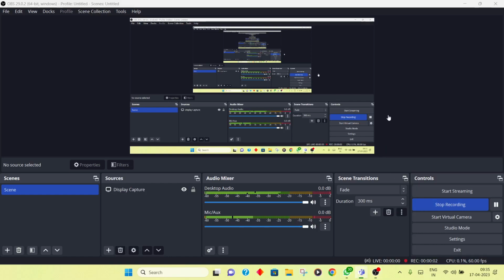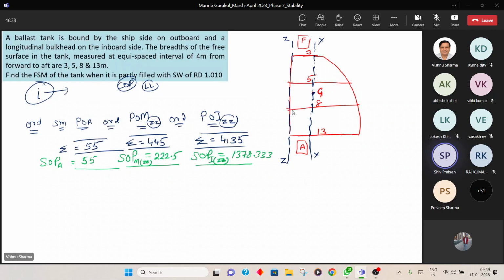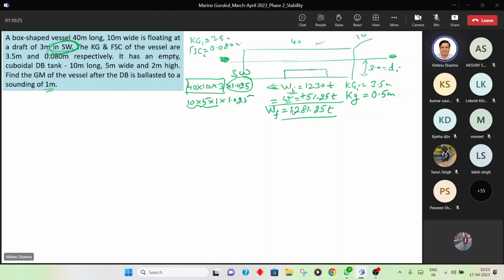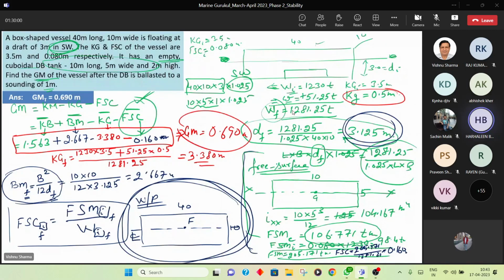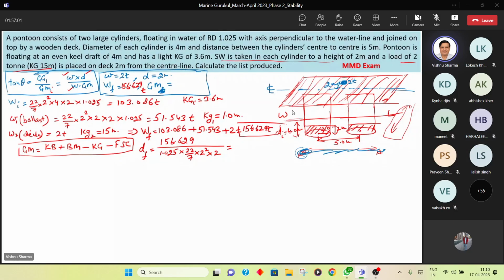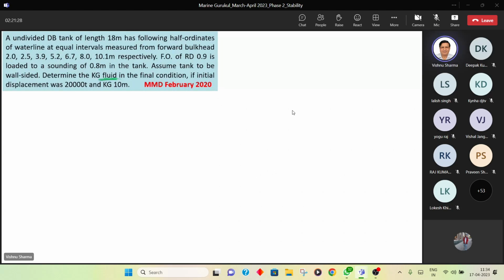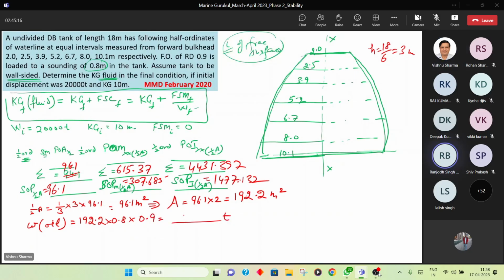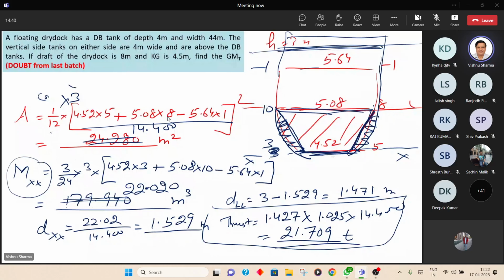CHIEF MATES PHASE 2 MOMENT OF INERTIA OF FREE SURFACE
CHIEF MATES PHASE 2   MOMENT OF INERTIA OF FREE SURFACE, DETAIL EXPLAINATION